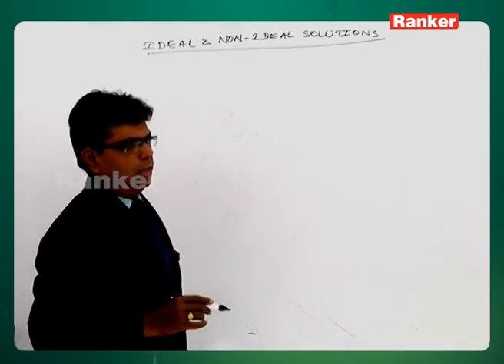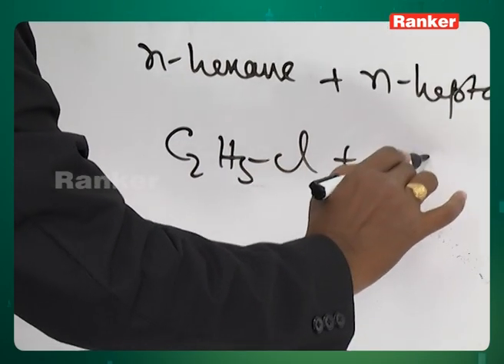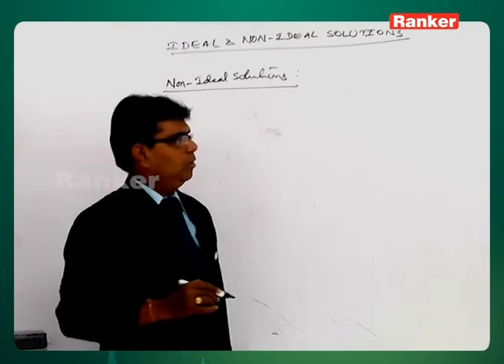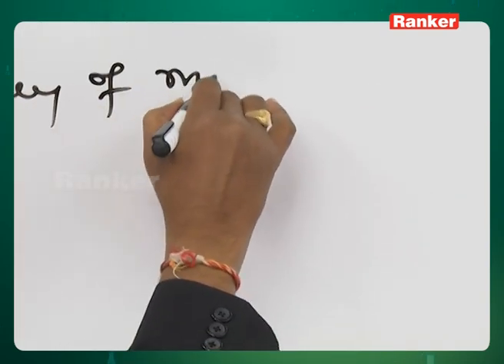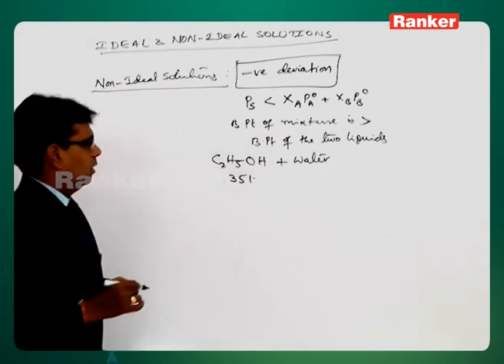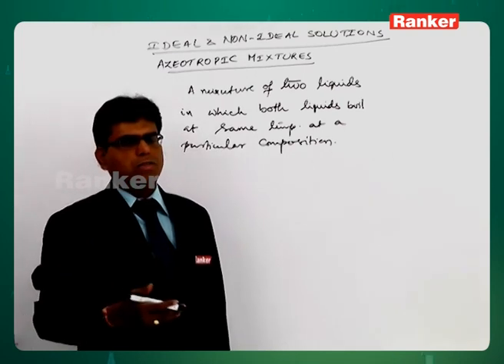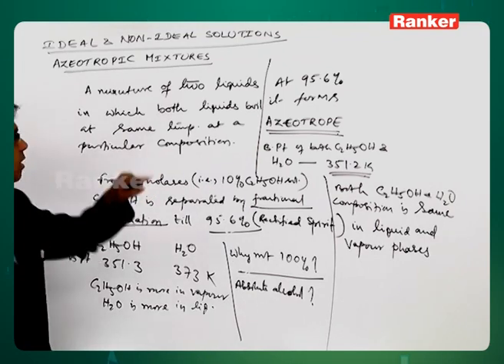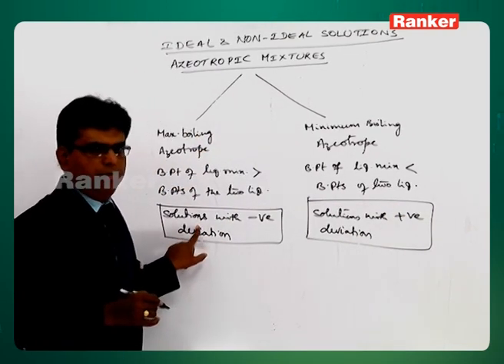CHEMISTRY IDEAL AND NON IDEAL SOLUTIONS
This lecture video primarily deals with the Solutions (Ideal Solutions and Non-Ideal Solutions) which is enclosed with Chemistry and is briefly explained by Dr. V.V.S RamaKrishna Sir